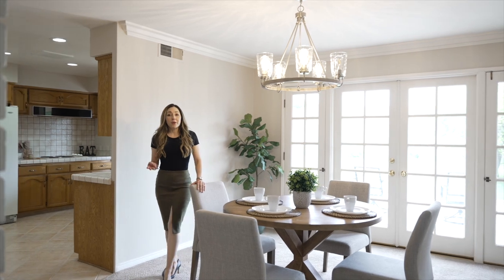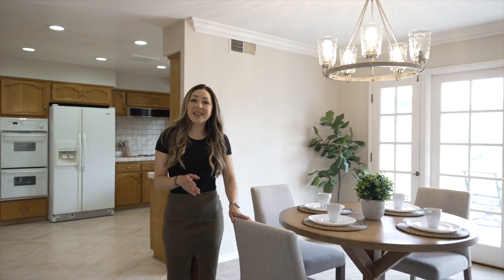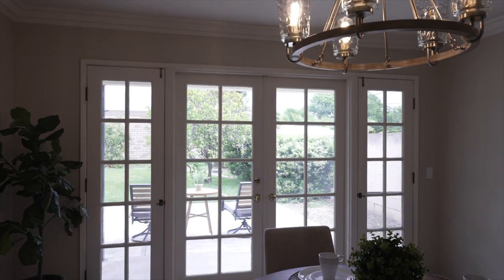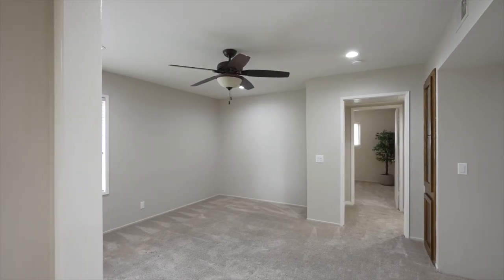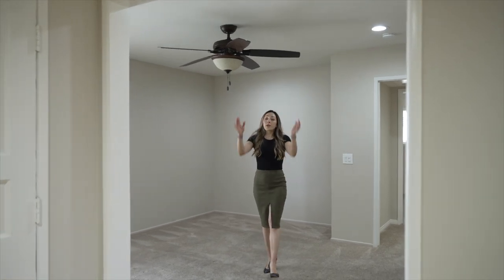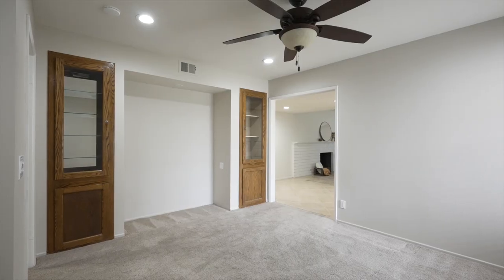2101 Deodar St Santa Ana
JUST LISTED! 2101 DEODAR ST SANTA ANA (borders City of Tustin)
OPEN HOUSE WEEKEND 5/6 & 5/7 1-4PM!
Move in Ready! This 4 BEDROOM, 2 BATHROOM home borders the City of Tustin and is conveniently located just off the 55 FWY at 17th Street. As you walk up the front path just past the beautiful garden, you step up onto a large porch area with double entry doors. Upon entry, immediately you will notice the large family room with the cozy brick fireplace. Just past the first bedroom to the left is the large kitchen and dining area- BONUS refrigerator included. The kitchen boasts a double oven, plenty of storage and pantry space. You have an amazing view to the huge backyard from your kitchen window. Off the kitchen is an interior laundry room- BONUS washer and dryer are included. The hallway leading to the other 3 bedrooms have several built-in storage cabinets for all your towels and linens. The hall bathroom has a double sink, shower and tub, plenty of cabinet space and a mirror that runs the entire length of the wall. The master bedroom has a beautiful view to the backyard with plenty of natural lighting. The master bathroom has a tiled walk-in shower. The backyard is HUGE, with a lot size of 9,200; you have plenty of space for entertaining, kids to run around, large dogs or potential to build a pool. The planter is fully green and plush and has a fully grown lemon tree. You must see this move in ready home in person! photo credit: Garrett Stoffel